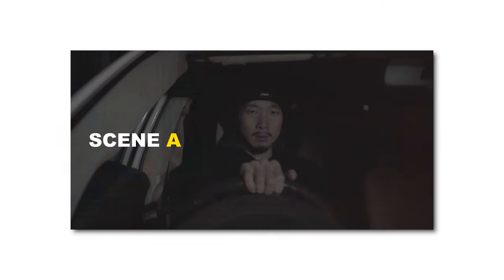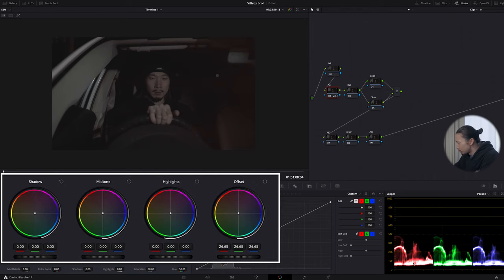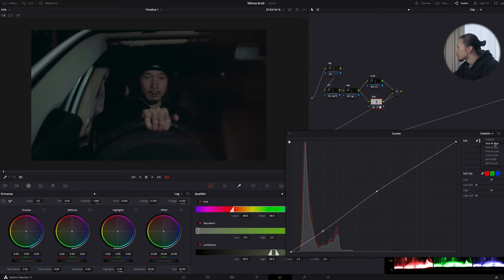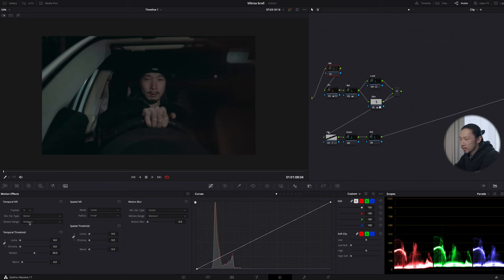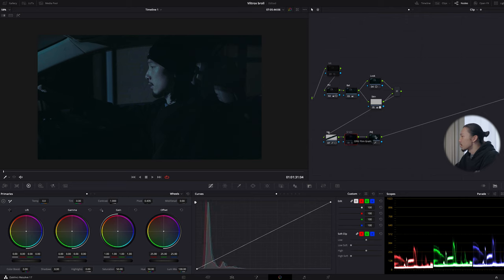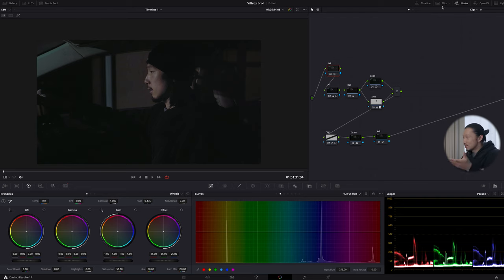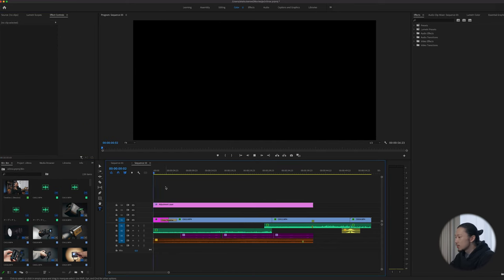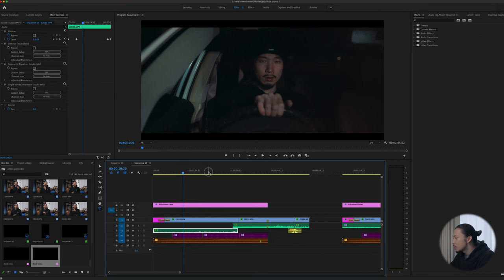CINEMATIC SCENES EDITING BREAKDOWN | Color Grading & Sounds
INTRO 00:00
COLOR 00:21
PRIMARY 01:43
BALANCE 03:49
LOOK 04:51
SKIN 05:46
VIGNETTE 08:13
NR 09:07
GRAIN 10:08
ADJ 10:40
COPY THE GRADE 12:11
DETAILED EDIT 16:15
CONCLUSION 25:24
AFTER THE SHOW 26:33

[GEARS]
Sony A7III
bhpho.to/3CgvFDn

bhpho.to/3HpOuI8

Sony FE 28-70mm f/3.5-5.6 OSS